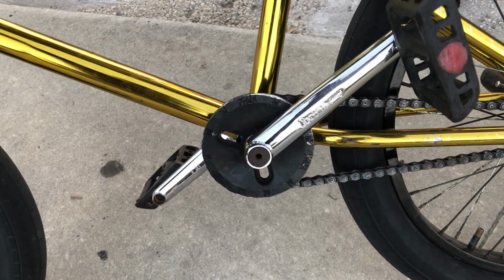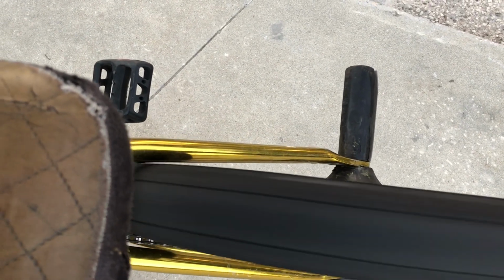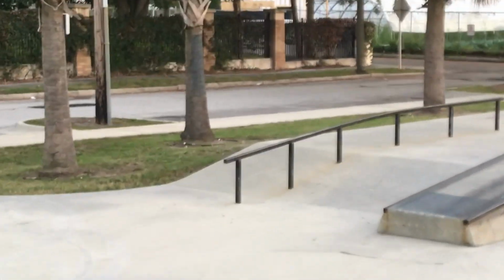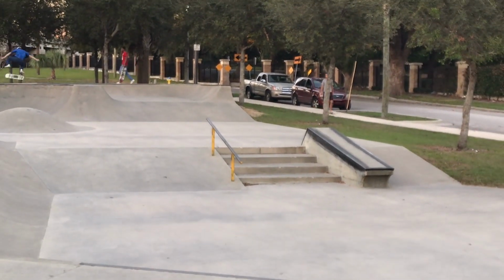Never Give Up Part 3 Failed To Be Continued BMX